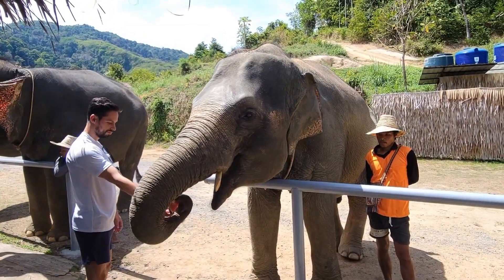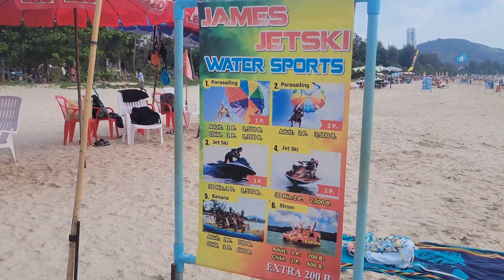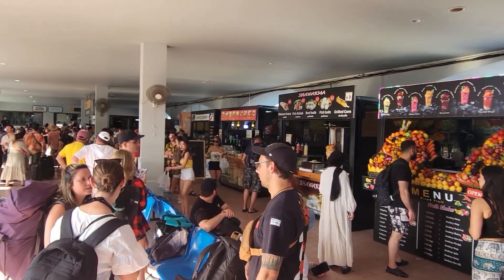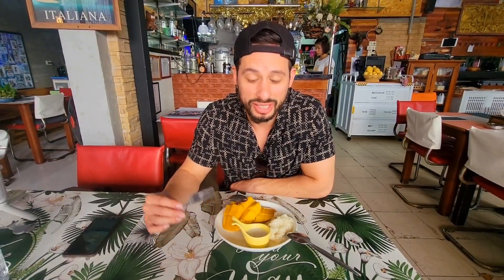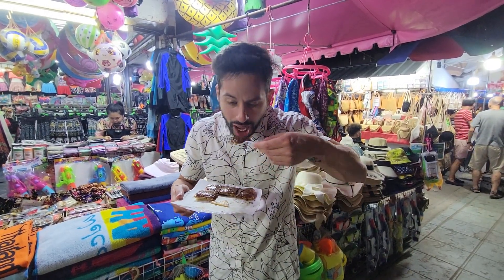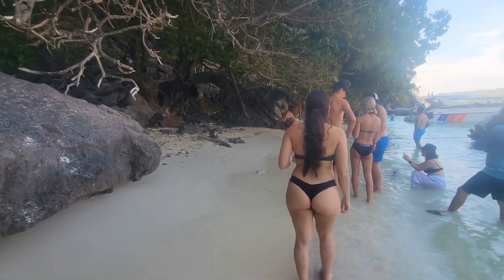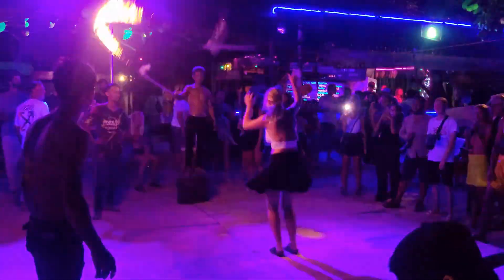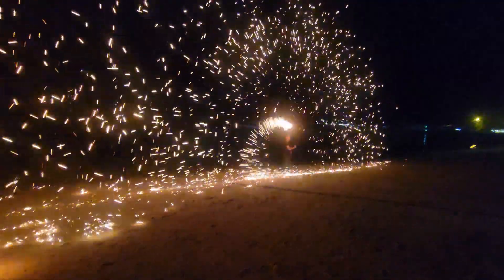THAILAND TRAVEL | Things to do in Phuket and Phi Phi Island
Hey guys! This video summarizes our trip to Thailand and the places we visited in Phuket and Phi Phi island, which include:

Phuket
- Elephant Jungle Sanctuary
- Patong Beach
- Bangla Night Market

Phi Phi island
- Pi Leh Lagoon
- Wang Long Bay
- Monkey Beach
- Ibiza Pool Party
- Reggae Bar